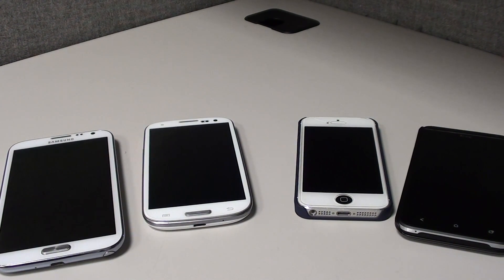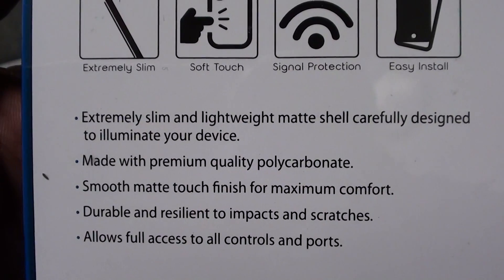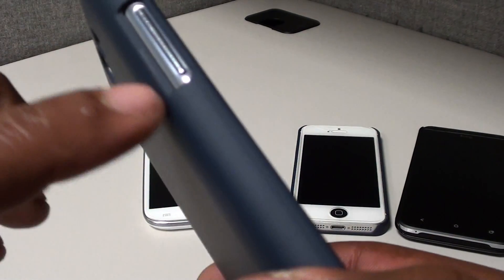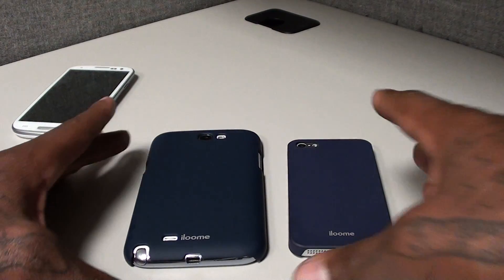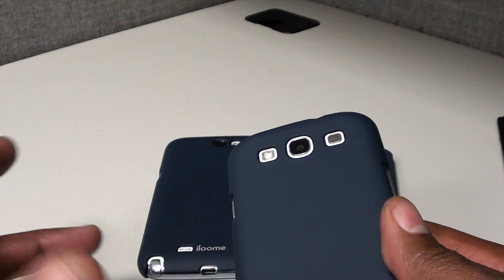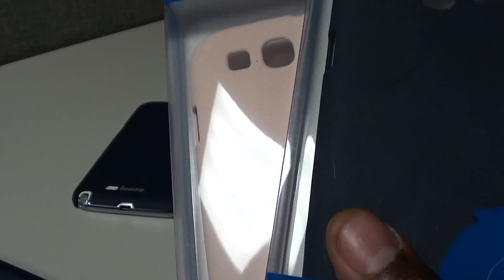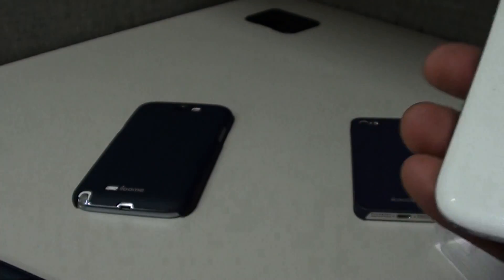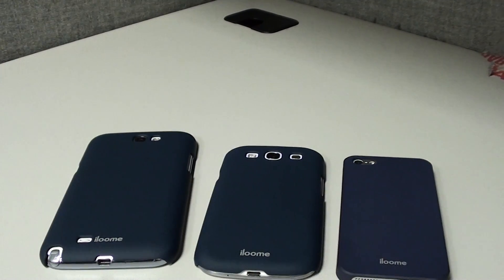iloome Cream Cases for Samsung Galaxy Note 2 and Samsung Galaxy S3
Product Details

Illume your cell phone in style with iloome Leatherette Case Milan series. Made with premium quality leatherette, our Milan case is designed to completely protect both front and back of your device while bringing class and professional flair to the iPhone 5. With added storage slot on the interior of the front flip, and the microfiber interior finish to maintain the cleanliness and sleekness of your device, the Milan case is the perfect companion for the iPhone 5.

Product Features:

Manufactured by: iloome
Merchant SKU: WEBCSGN2-C1200/NBLU
Extremely slim and lightweight matte shell carefully designed to illuminate your Galaxy Note 2.
Made with premium quality polycarbonate to fit your Galaxy Note 2(compatible with Verizon, AT&T, Sprint)
Smooth matte touch finish for maximum comfort when you grip.
Durable and resilient to impacts and scratches.
Allows full access to all controls and ports, perfect fits.

Sale
$9.99
Our price:
$24.00
You save
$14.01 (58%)